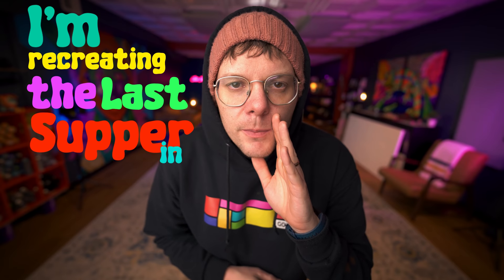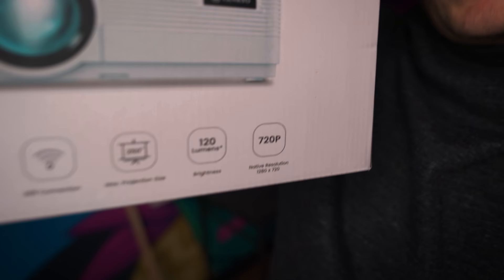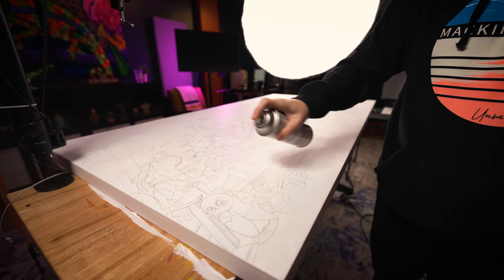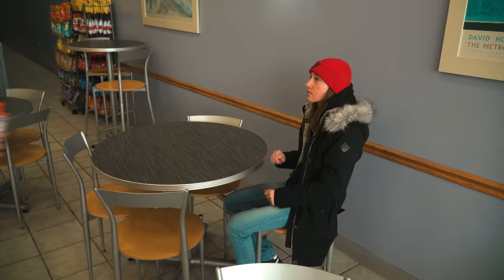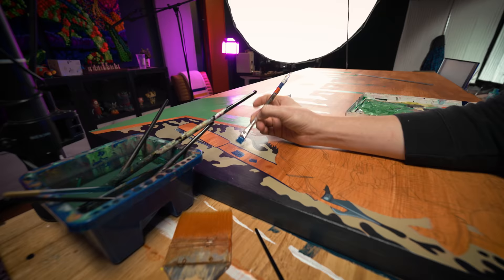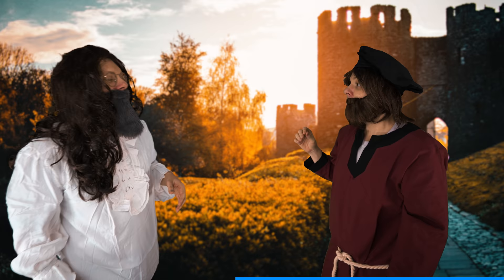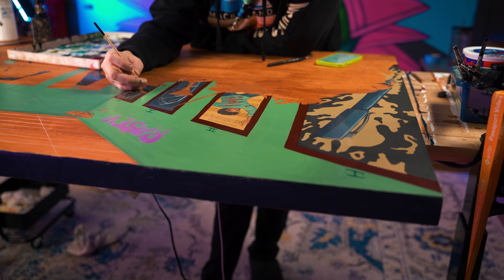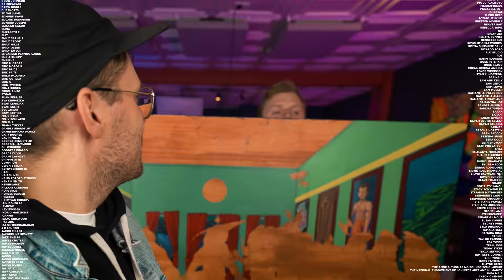I'm Recreating the LAST SUPPER in My Style! - Pt. 4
I'm creating a painting that is also a real life treasure hunt.

Some of My Supplies:
Ipad Pro 12.9"
My Ipad Case (everyone asks me about this for some reason)
Paperlike Screen Protector

Cameras
My Main Camera Sony A7C
My 2nd Camera Sony A6600
My 3rd Camera Sony A6500

Slider
Rhino Arc II Essentials Slider Bundle (for moving shots and face tracking!)

Light
Key Light Godox SL-60W
Amaran 100d Light
36" Softbox
Light Stand
Wall Mount Light Stands
Neewer Dimmable Bi-Color LED Video Light
FL-3060A Bi-Color LED Light Panel
GVM RGB Lights
Color Lights
Vibe Lights
More Vibe Lights

Technical
Editing/ Color Correction console
X-Rite ColorChecker Passport Video

Audio
Condensor Mic (voiceover) Akg C214
Main Shotgun Mic Rode NTG3B
2nd Shotgun Mic Sennheiser MKE 600
Focusrite 18i8 Audio Interface

Displays
Samsung 49-Inch CRG9 Curved Monitor
Dell P2715Q 27-Inch Monitor
BenQ 27 Inch IPS Monitor
ANDYCINE A6 5.7 Inch HDMI Field Monitor